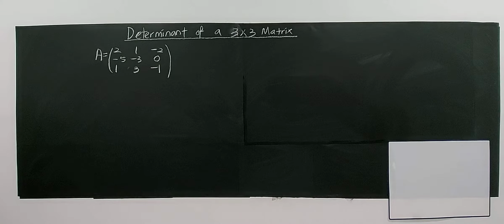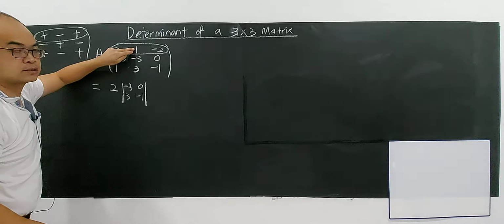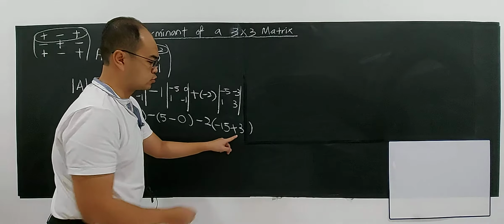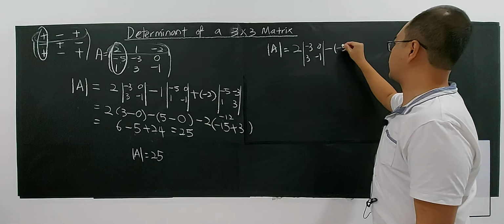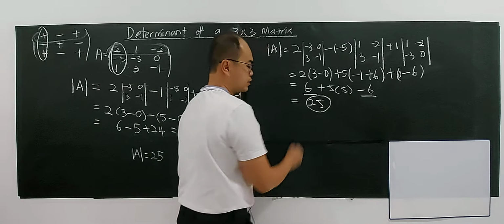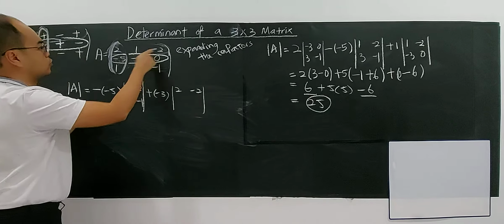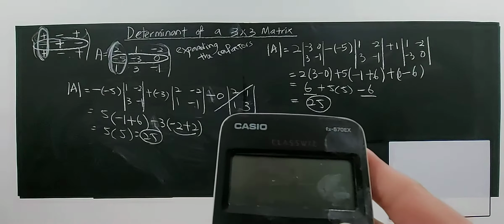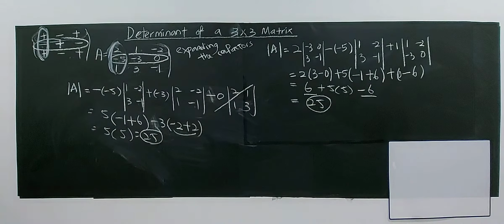SUBTOPIC 4.2: DETERMINANT OF MATRICES (4)